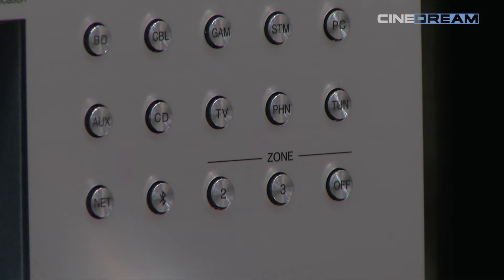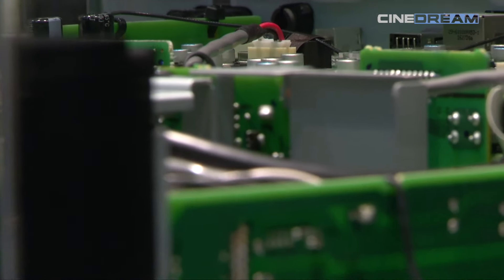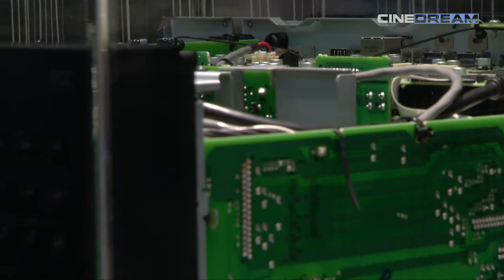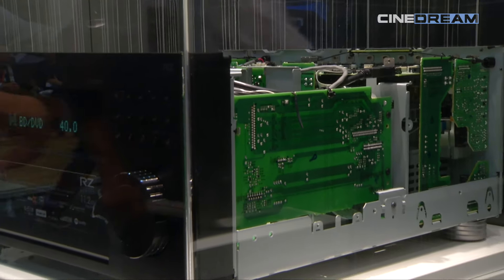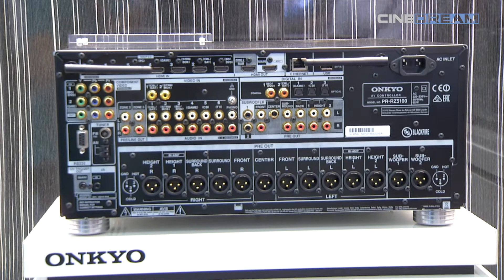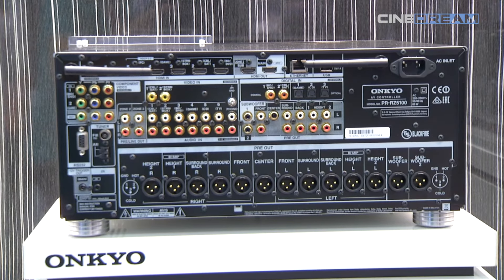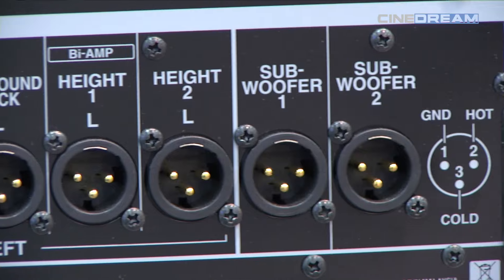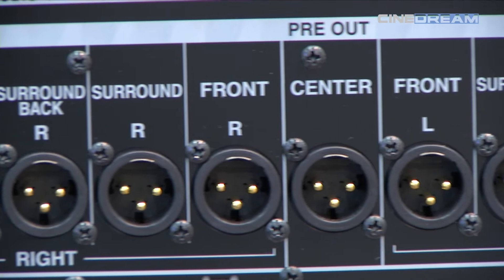2016 IFA ONKYO Cinedream TV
in te vullen